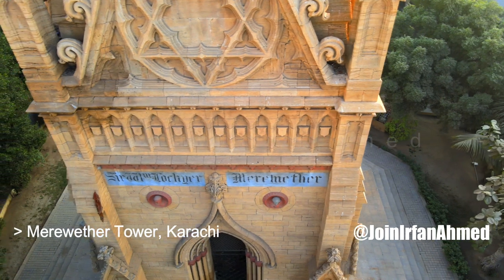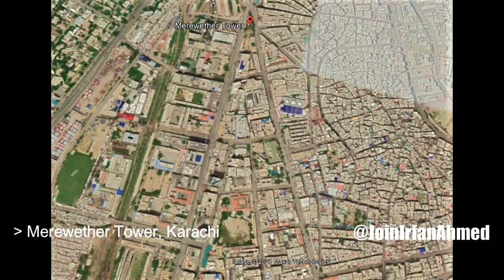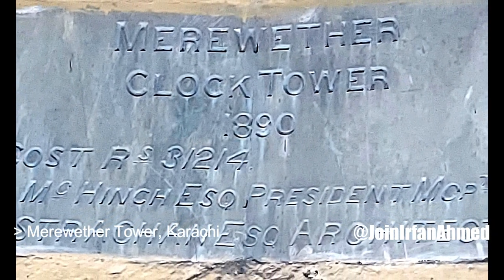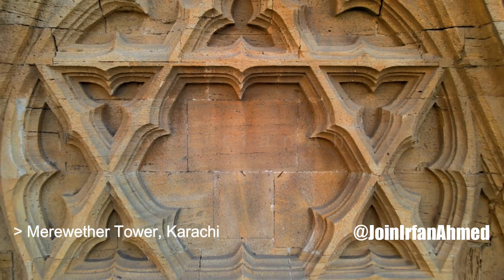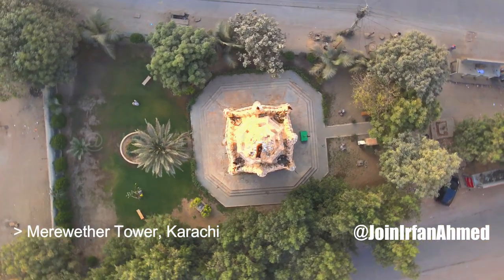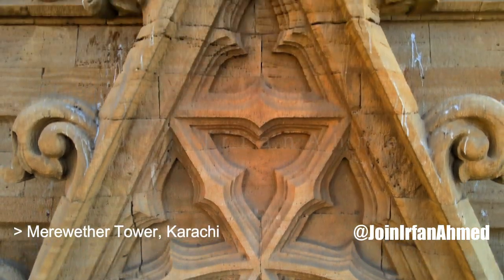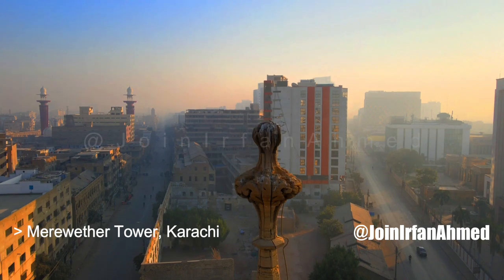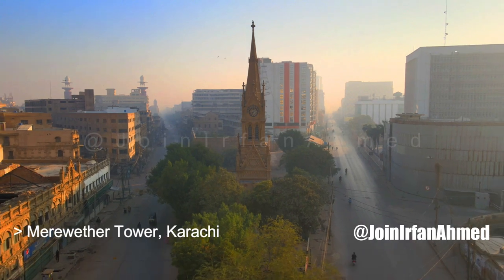[130 years old] Merewether Clock Tower Historical Karachi Pakistan - (Big Ben British,Makkah Saudia)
Merewether Clock Tower is a neo-Gothic clocktower built during the Victorian era in Karachi, Pakistan.

Merewether Tower was raised by public subscription as a memorial for Sir William Merewether, who served as Commissioner of Sindh from 1867 to 1877. Designed by James Strachan, the Municipal Engineer of Karachi, the foundation stone was laid by the Governor of Bombay, Sir James Fergusson in 1884.

It was formally opened to the public in 1890 by the Commissioner in Sindh, Sir Evan James, at a total cost of 31,214 Indian rupees. During Colonial period, the tower used to mark the boundary of the city when arriving from the port at Keemari, and marked the dividing line between Karachi's Old Town and its newer European quarters to the east.

The tower is a landmark in central Karachi, and is at the termini of two of the most important roads in central Karachi near Kharadar: Muhammad Ali Jinnah Road and I. I. Chundrigar Road.

Strachan designed the tower in the Gothic Revival style popular in Victorian England, to evoke the architecture of Medieval England (11th to 15th century CE). The architecture takes the form of an Eleanor cross. Eleanor crosses were a series of 12 monuments erected in England by King Edward I between 1291 and 1294, in memory of his wife, Eleanor of Castile.

Three of the original Eleanor Crosses still exist in England. The Star of David is also visible on its exterior. Many similar neo-Gothic style structures were built in Victorian England, and impressive clock towers are found all over Pakistan. It is made of local Gizri sandstone. The structure is built in buff-colored Gizri stone and shows a heightened sensitivity to detailing and emphasis on carving and decoration.

The clocktower stands on a base of 44 feet square and rises to a height of 102 feet. 4 clocks are situated at a height of 70 feet on each façade, with a bell that weighs 300 pounds that strikes on the hour. Smaller bells weighing 100 pounds strike on the quarter-hour. The tower is decorated with delicate stonework, which was carved by stonemasons of the Silawat community, who are also known as Gazdars.

Tower is the oldest landmark and famous bus stop of Karachi. Karachi city had population of 15,000 in late 18th century and now became one of the top populous city of the world. Tower is now maintained by sponsorships that presently rests with Standard Chartered Bank.